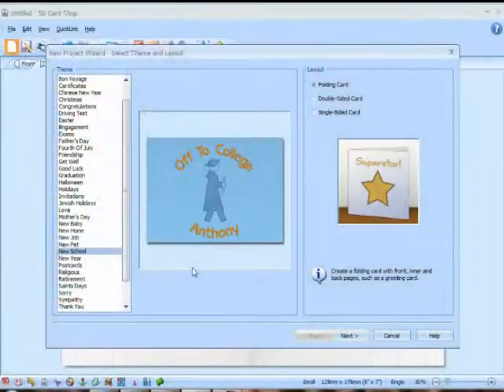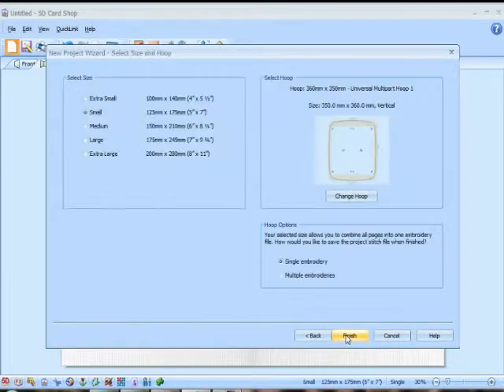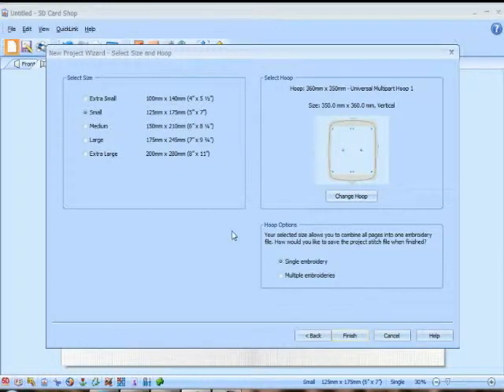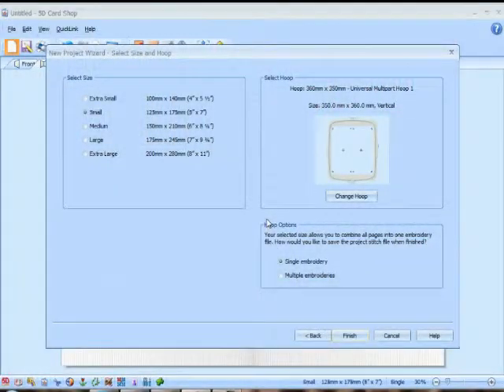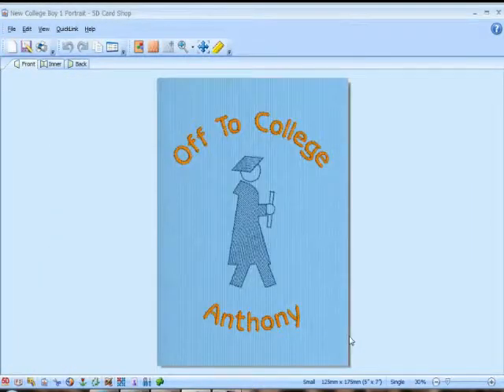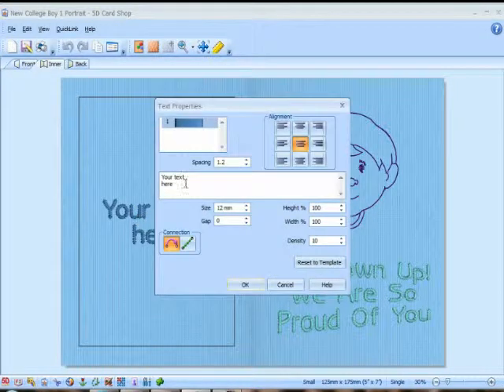Finishing Techniques 1: Piping, Trims & Binding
Janie Lantz, Sue Hausmann and Andrew Kaymer show a range of techniques to finish greeting cards created with      5D™ Card Shop.